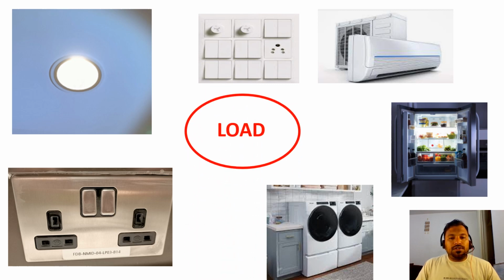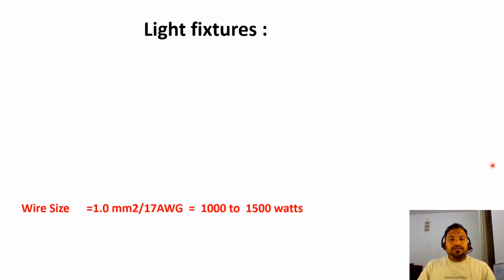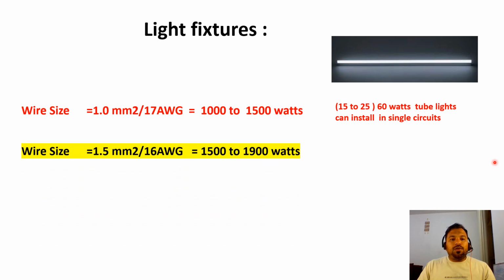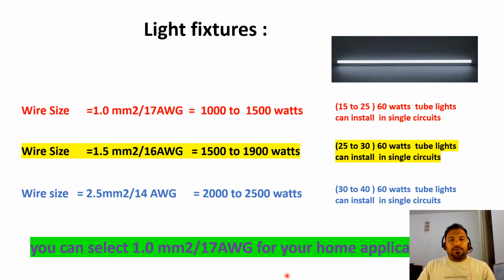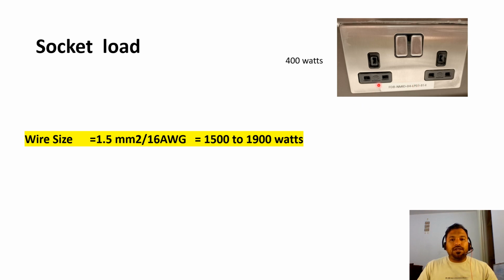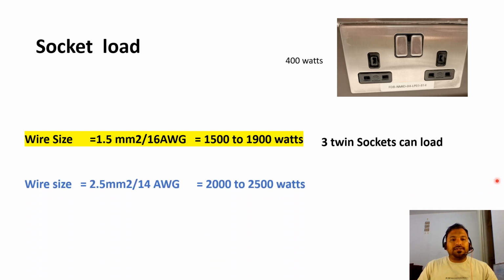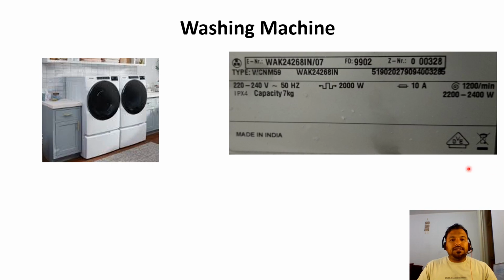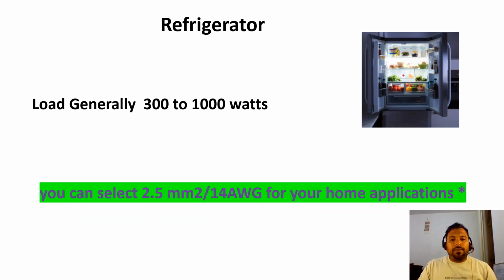Best Wires for house wiring?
Dear Engineers
Do you want to know

1-Which wire size is best for house wiring?
2-How do I choose a wire size?
3-How do you calculate the wire for a house?
4-What determines the size wire I use?

Conductor is material which carries electrical current, during this process heat generated ,if you are not choose the right wire size and correct material it will generate arc/fire .

So most important factor choosing the right wire ,in this video i explain wires sizes for homes.

Thanks